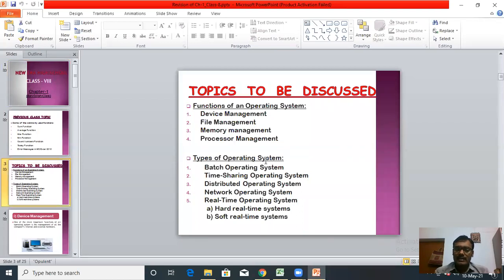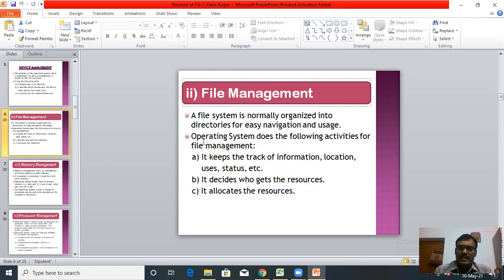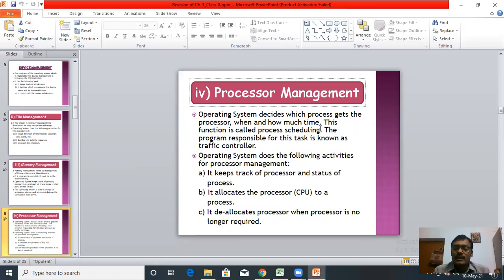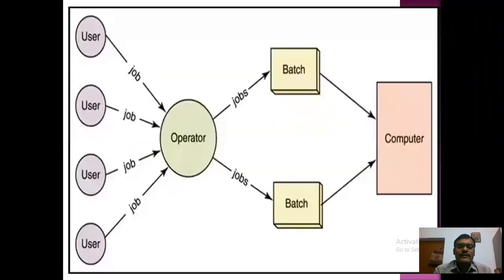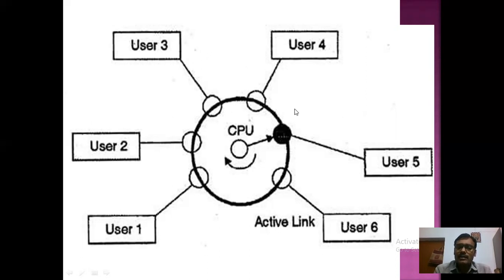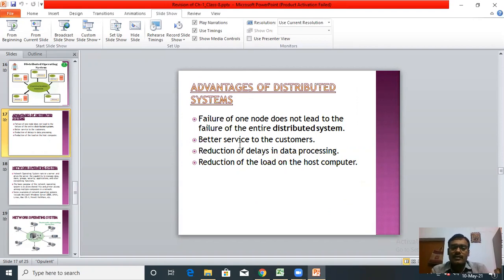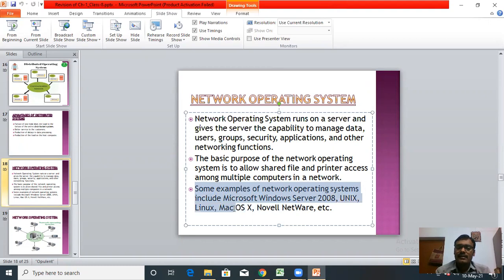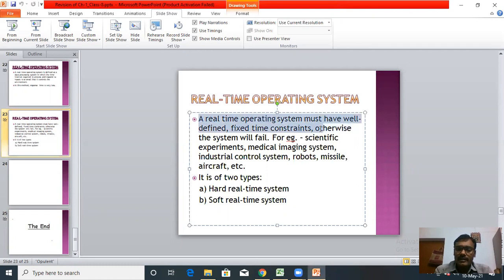video 2021_std-8_Revision_ch-1